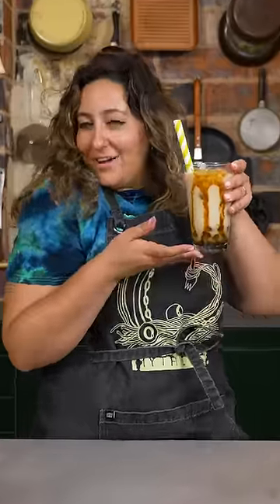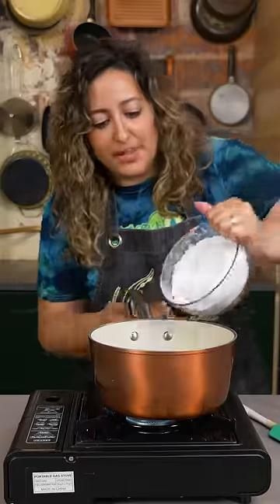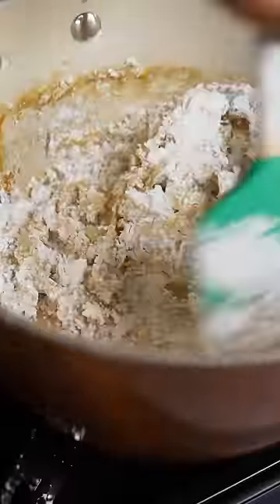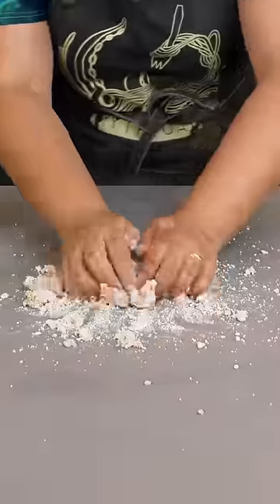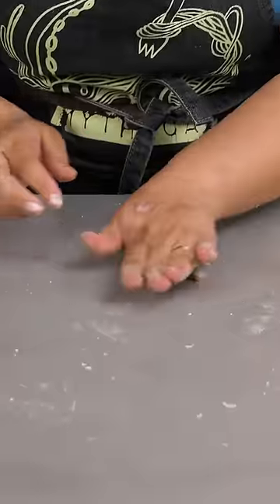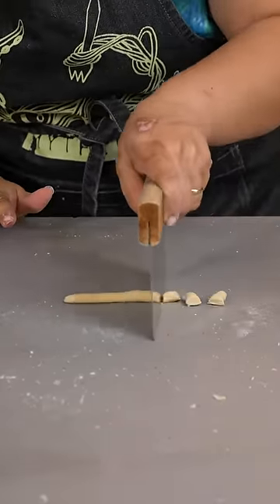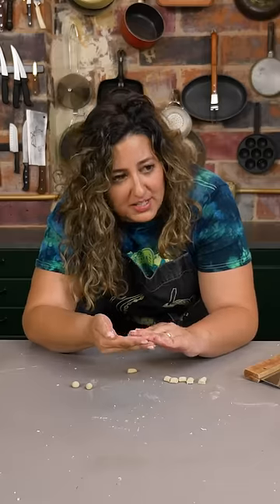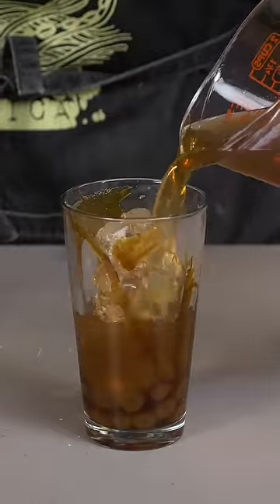Making Boba From Scratch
Kick those boba cravings to the curb!